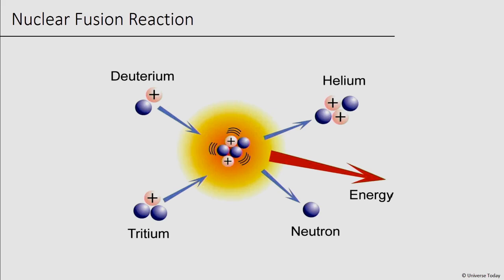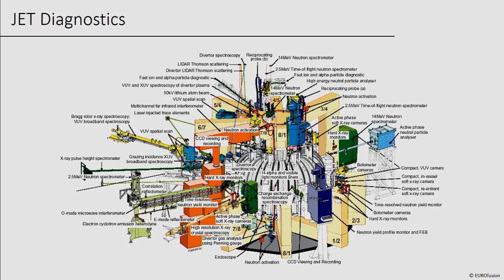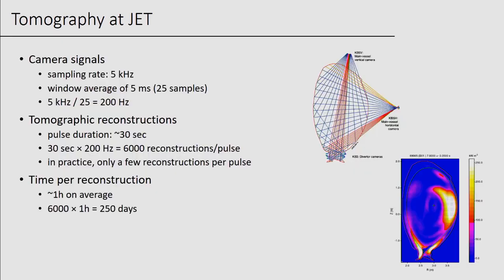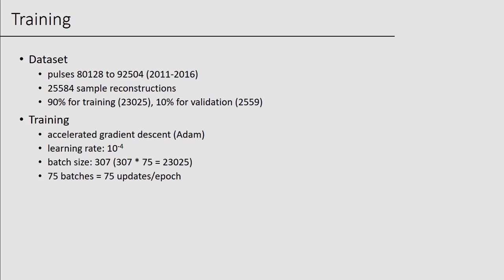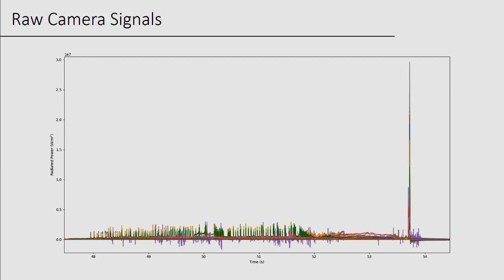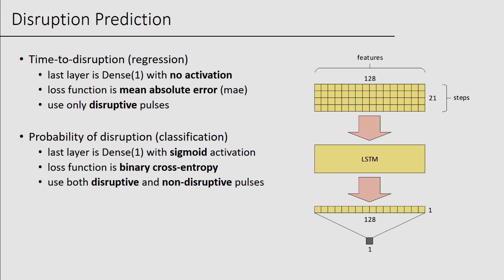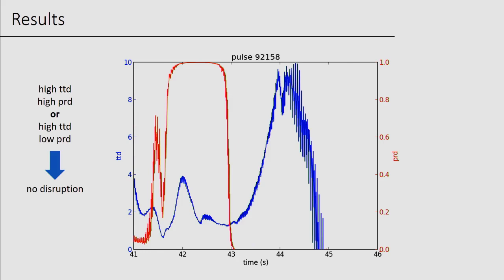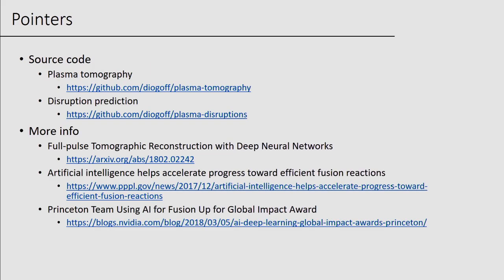Applications of Deep Learning to Nuclear Fusion Research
This talk was presented at GTC Europe 2018 (NVIDIA's GPU Technology Conference) in Munich, Germany, on October 11, 2018